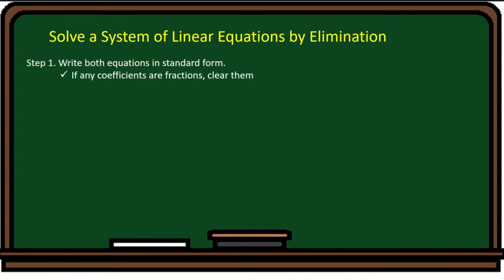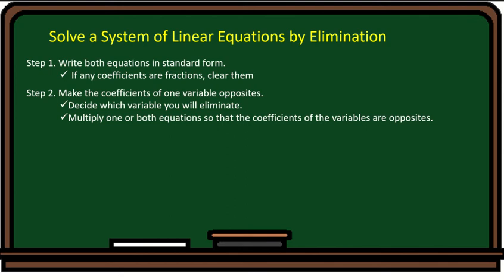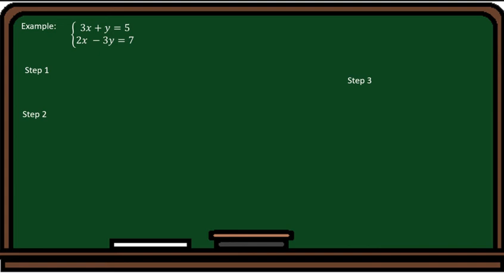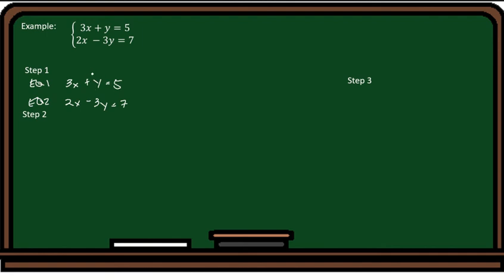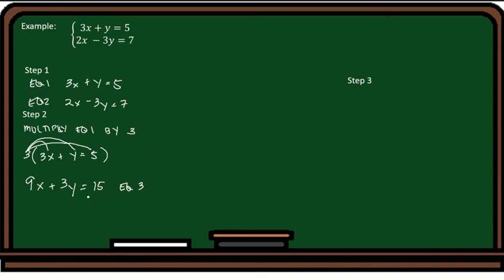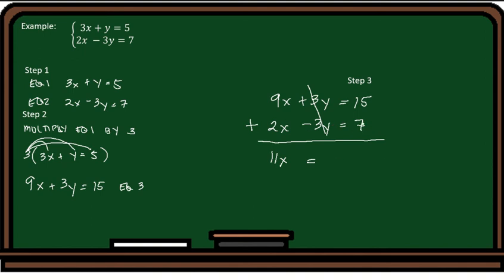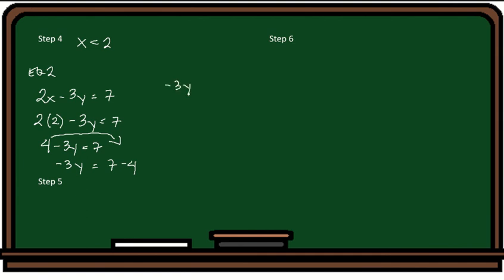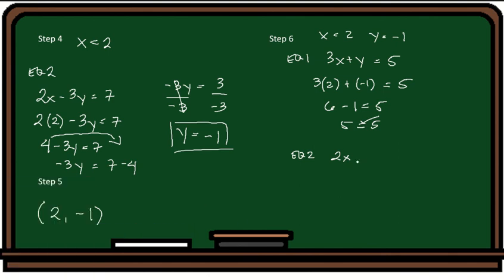System of linear Equation by Elimination